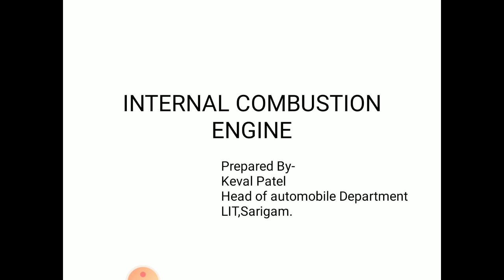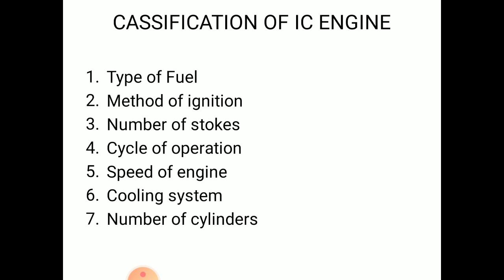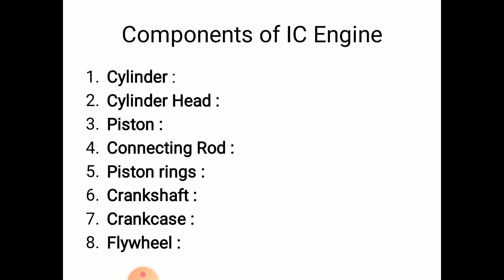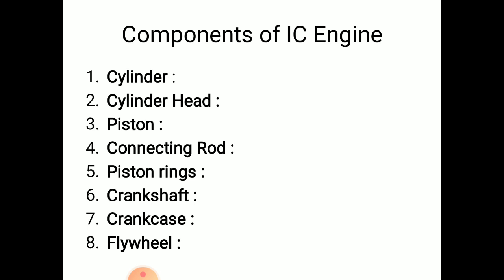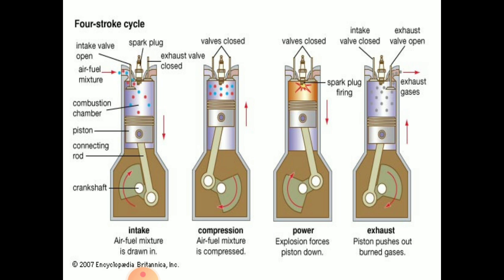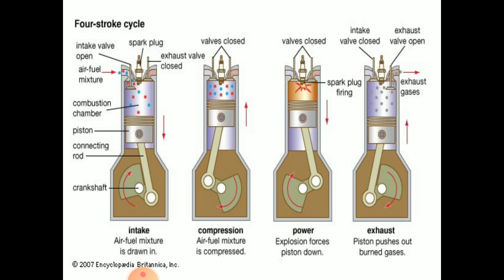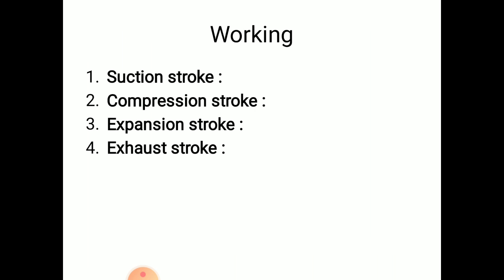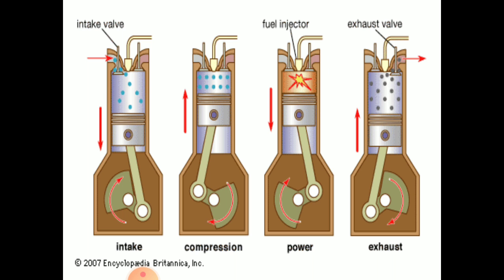I.C engine. Working and construction.